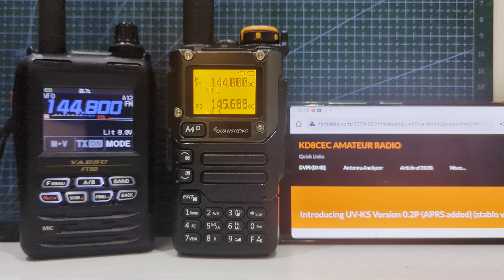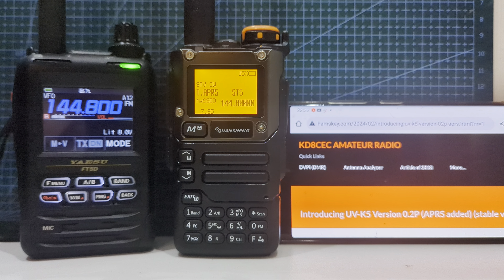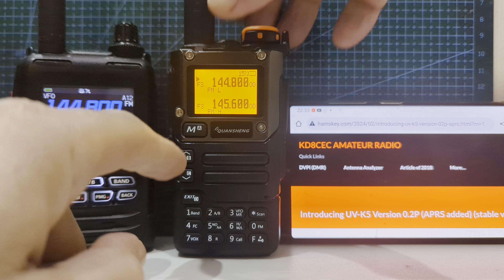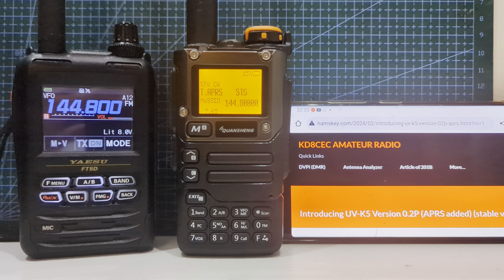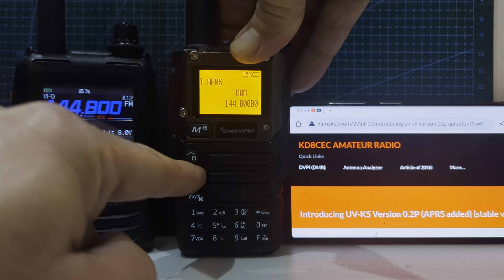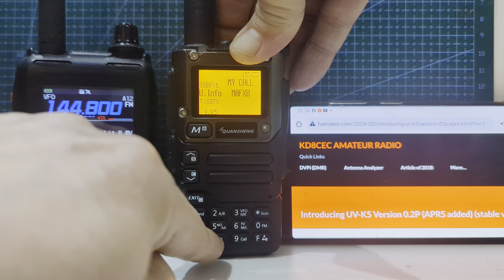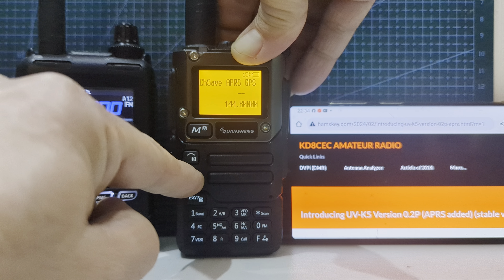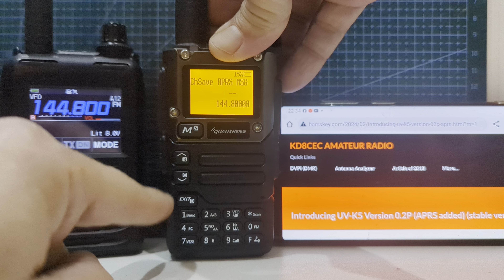UV-K5 , K6 - SEND APRS - Firmware